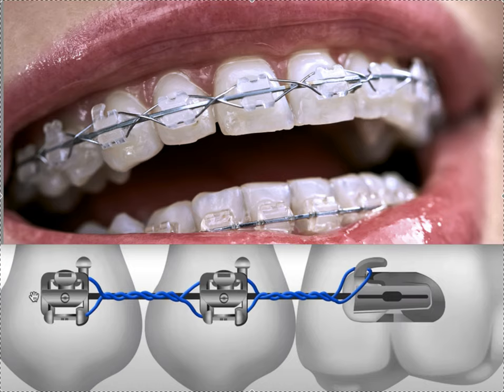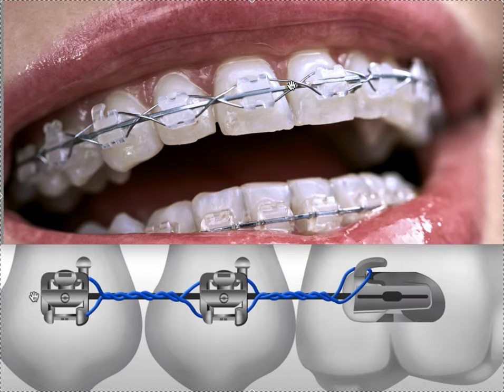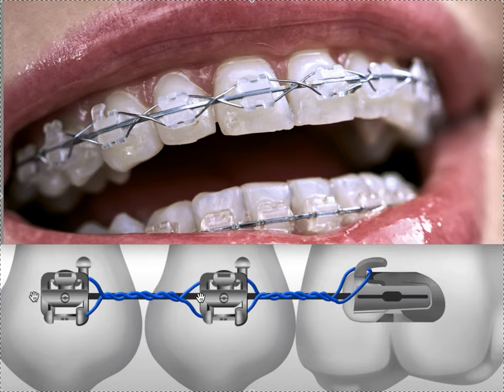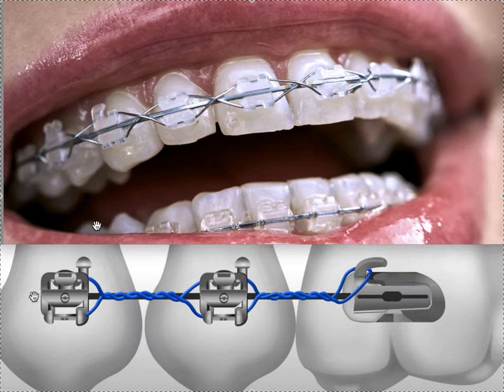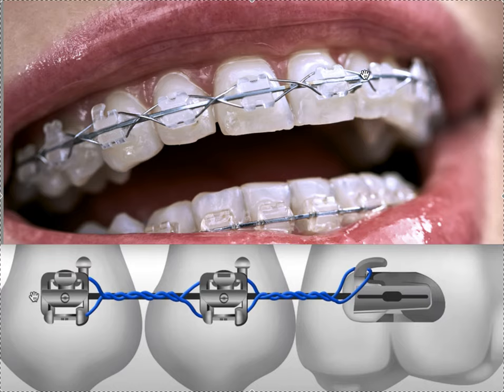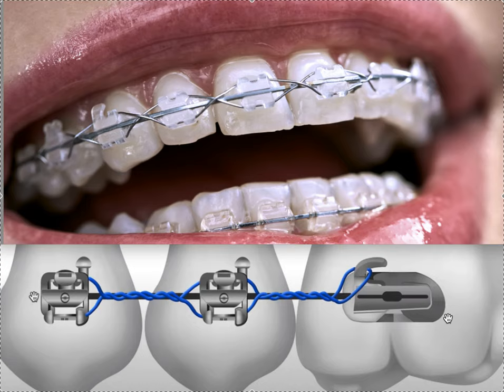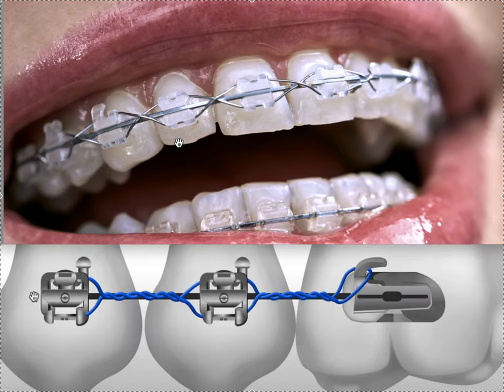Lig Ties, Long Tie, Under-Tie, Lace-Back - 3 Uses